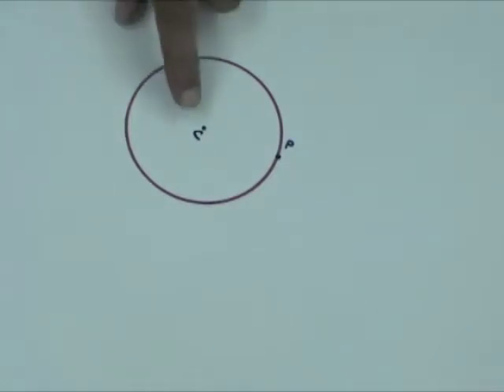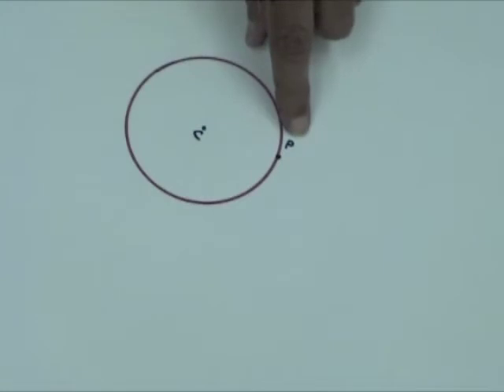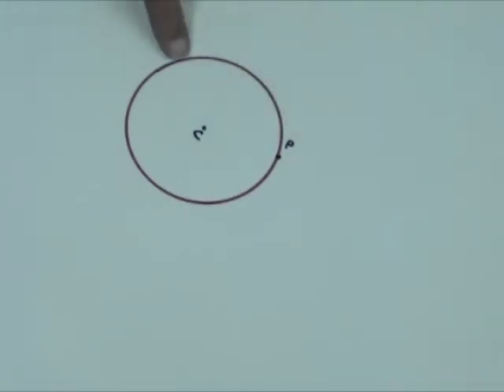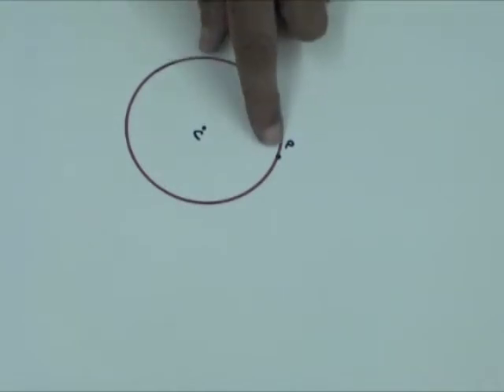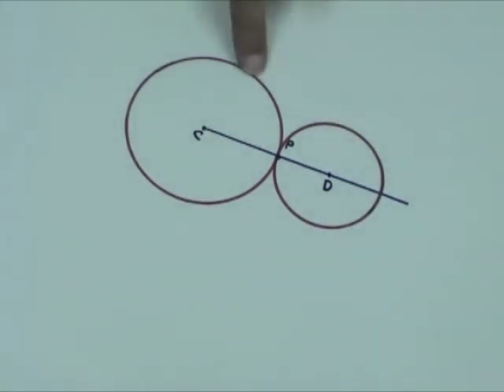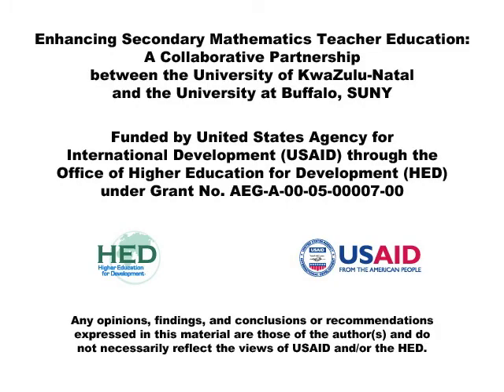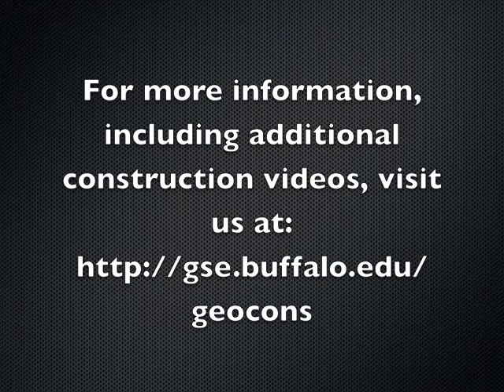Straightedge and Compass - 13 - Tangent Circle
In this video, you will learn how to construct a tangent circle to a given circle at a given point on the circle.